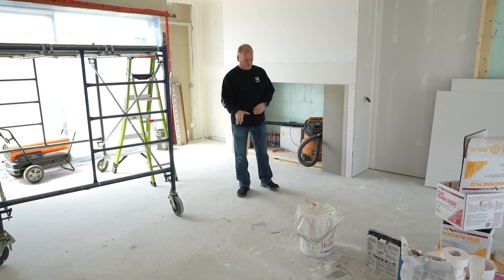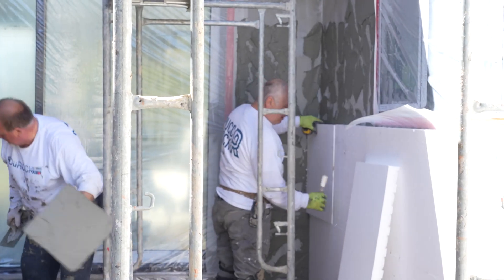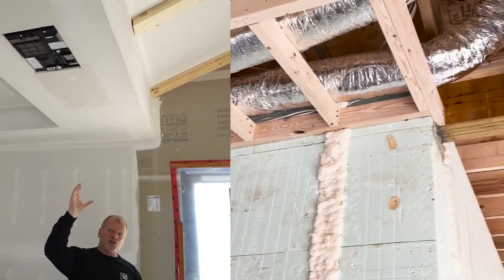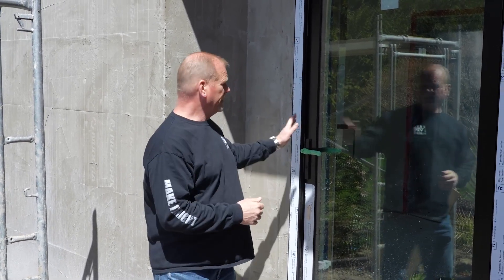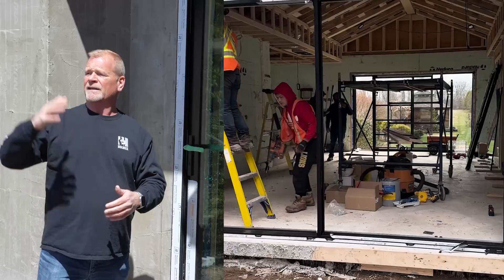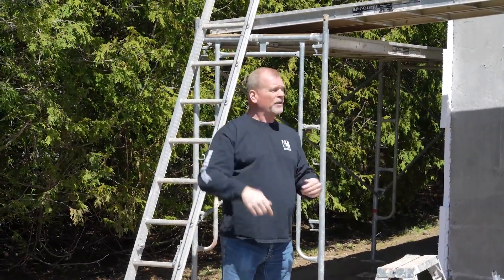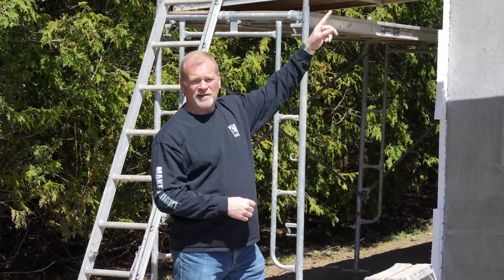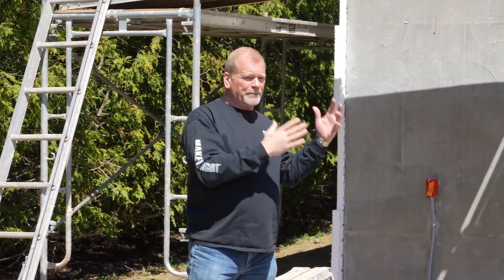The Future of Home Building: Airtight ICF Sunroom with Commercial Windows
In this video, I walk you through the full process of building my airtight, energy-efficient sunroom using ICF (Insulated Concrete Forms), commercial-grade doors and windows, and a state-of-the-art ERV ventilation system.

We went deep — five feet down for the foundation — with rigid foam under the concrete floor for maximum insulation, added 4½ inches of exterior foam for a full thermal break, and spray-foamed the ceiling to create a complete envelope.

You’ll see how we used the Panasonic Whisper Comfort 60 ERV to balance fresh air and stale air in a sealed space, installed commercial Trimark doors built to last a lifetime, and used Dur Rock rigid foam and stucco to match the home’s exterior.

If you’re into ICF construction, airtight builds, or high R-value design, this breakdown will show you how to create a structure that’s efficient, durable, and built for the future.Follow along as we go through the entire process of building a sunroom from start to finish. See the framing, construction, and all the details of this amazing diy project. Mike Holmes, contractor and TV host, takes you behind the scenes as he builds his custom sunroom as his next home improvement project!
You might pick up some sunroom decorating tips!